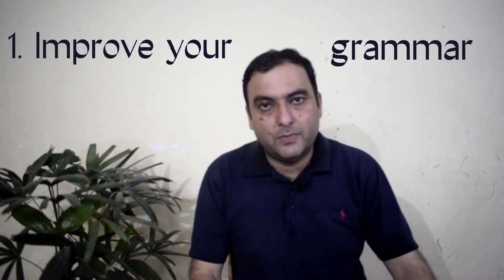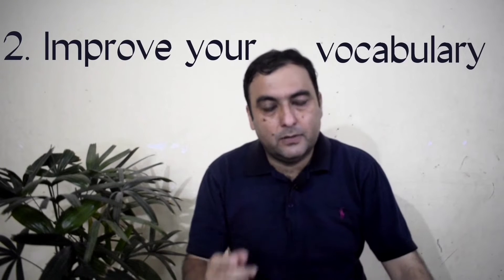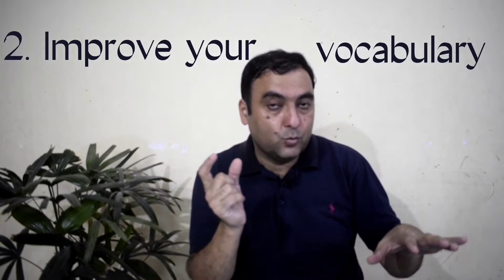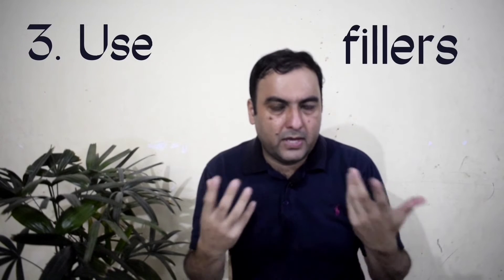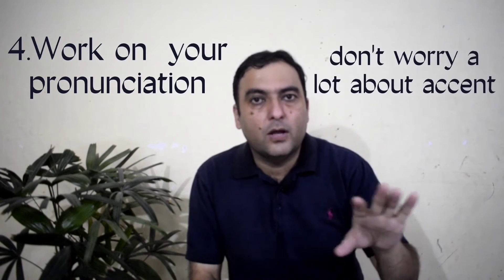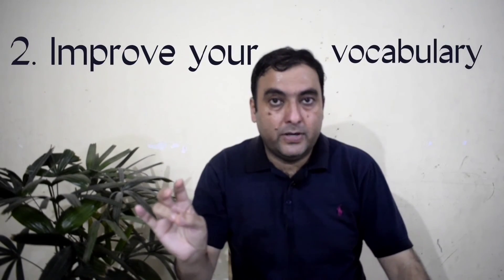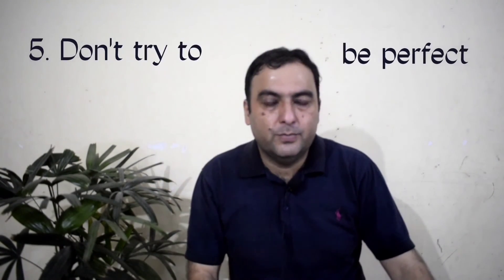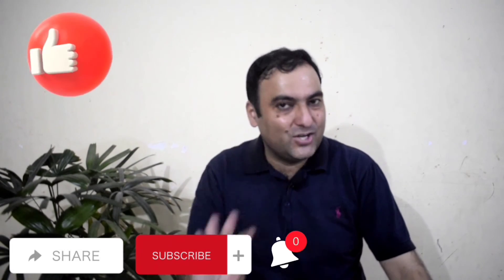Master Spoken English: Proven Strategies (Part 3) for Flawless Communication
In this third installment of the "Master Spoken English" series, you'll discover proven strategies to achieve flawless communication. This video offers practical tips and techniques to help you speak English with confidence and clarity. Whether you're a non-native speaker or just looking to improve your speaking skills, this video has something for everyone. Don't miss out on the opportunity to take your English speaking abilities to the next level!